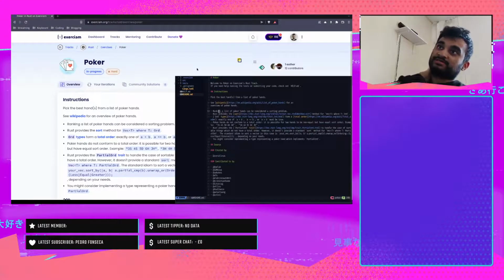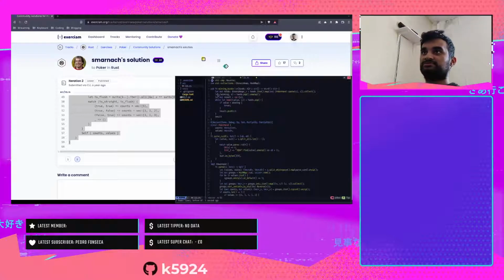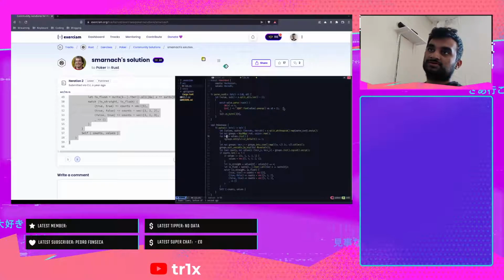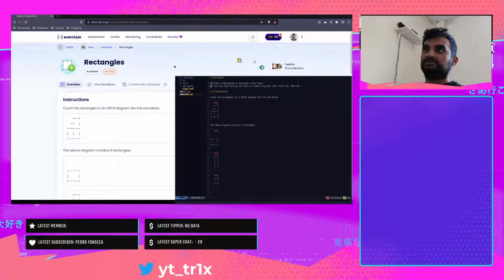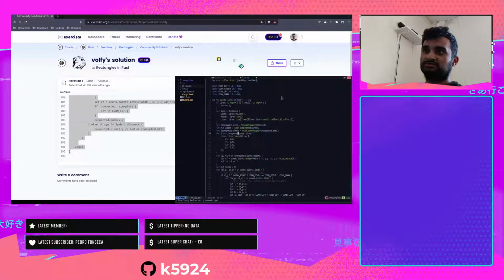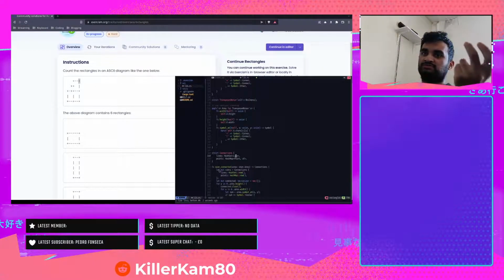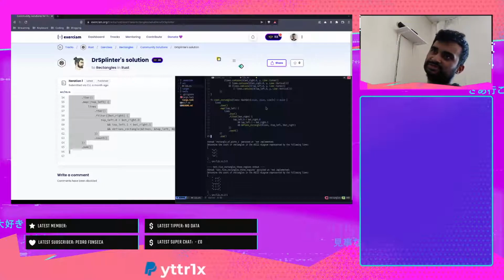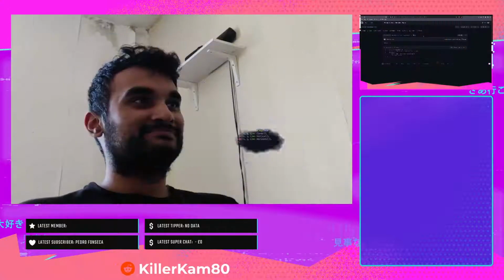Learning Rust Part 19: Poker, Rectangles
Credits

0 Views - Nov 19, 2023
🔥 Latest Tipper:
0 Views - Nov 19, 2023